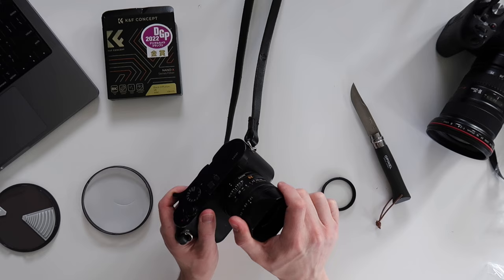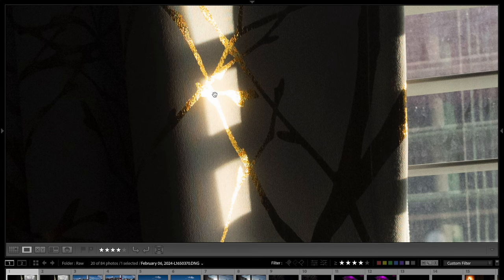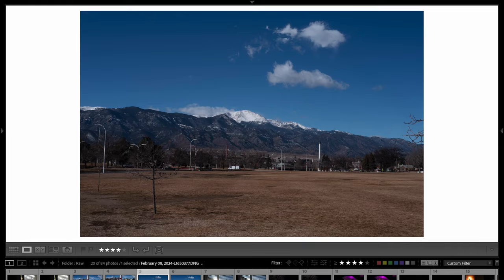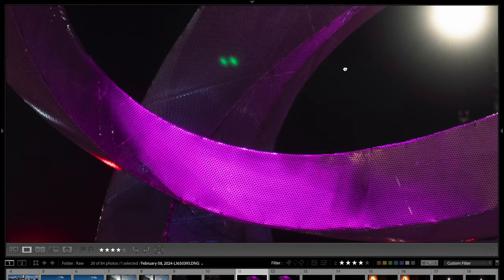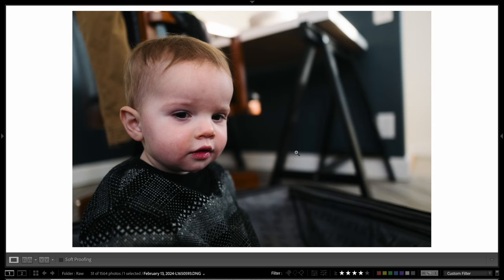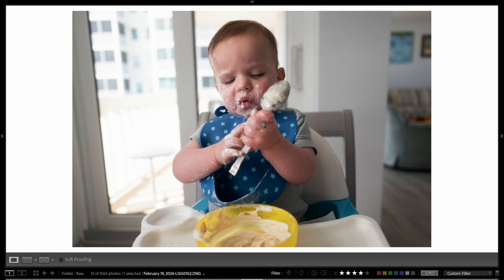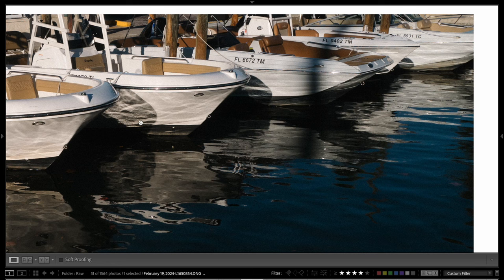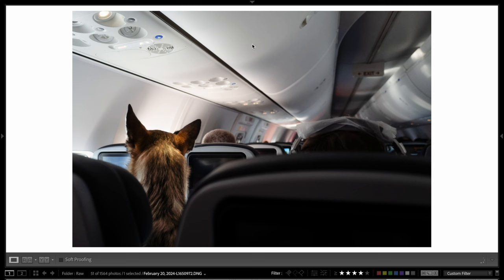This Kentfaith Filter Makes Digital Photos Look Like Film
Gear I Use:
Street Photography Camera
2nd Camera - (Similar)
My Tripod
How I Attach my GoPro
GoPro I use
The Camera I Talk Into
The Lens I Talk Into
Street EDC Sling Bag
Sound Recorder
Lav Mic